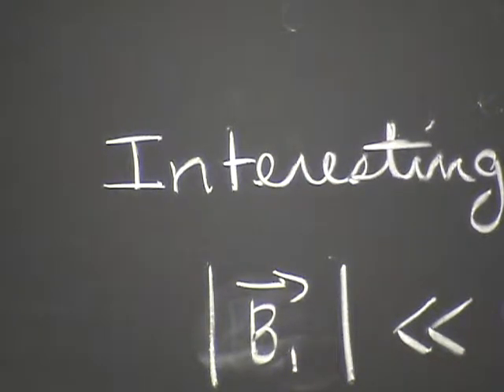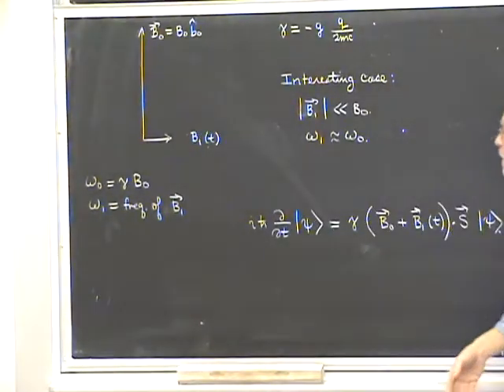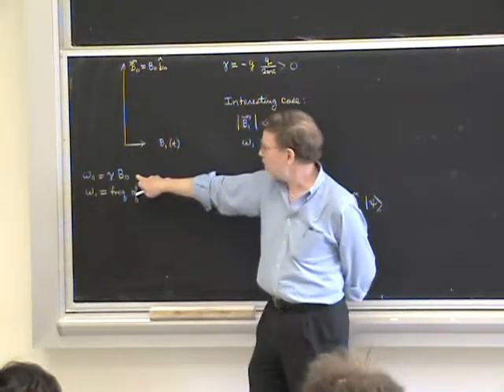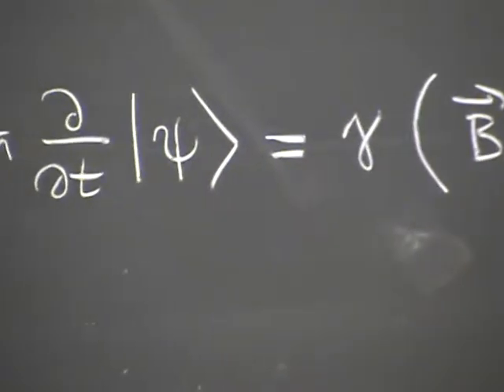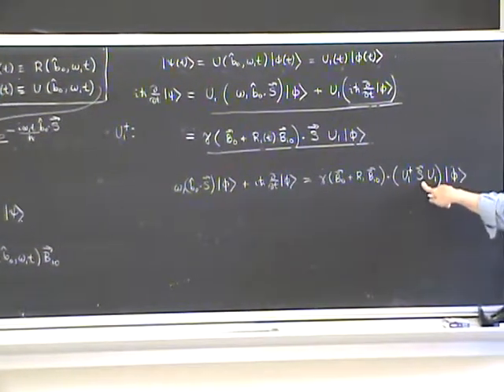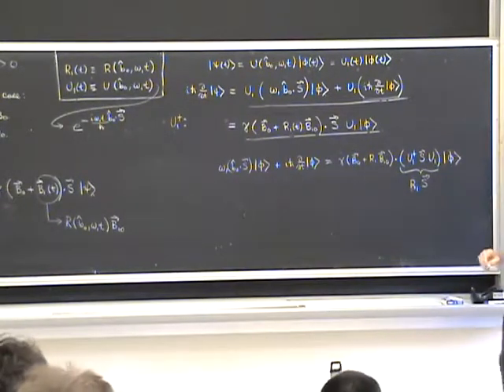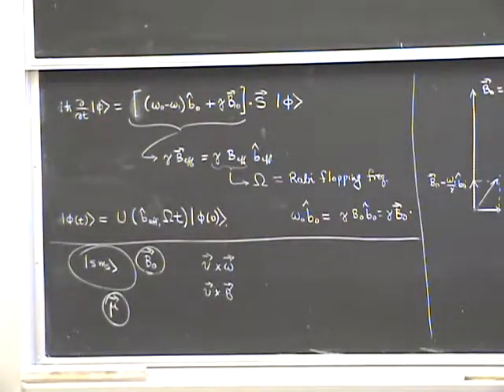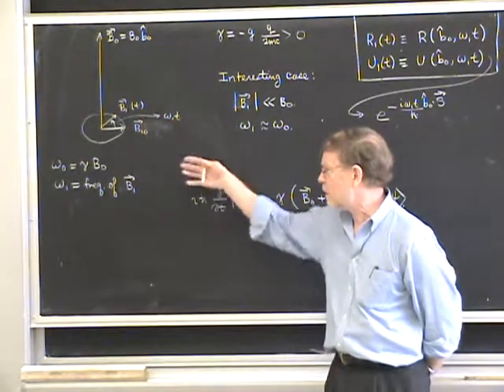PHYS 221A 2010:10:25 Lec 24 Orbital Angular Momentum and Spherical Harmonics